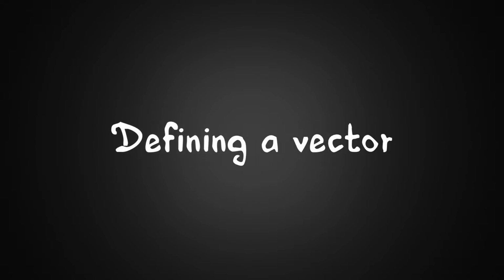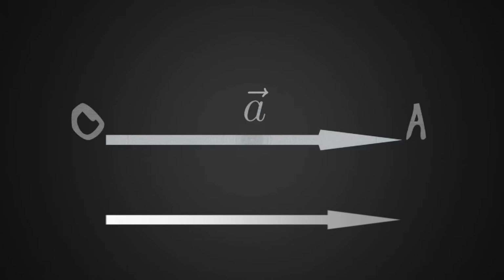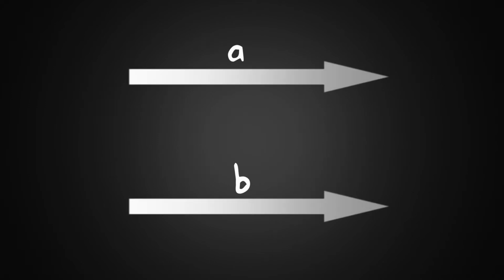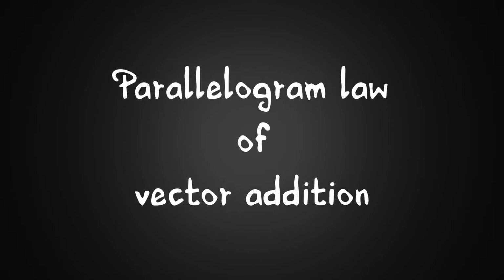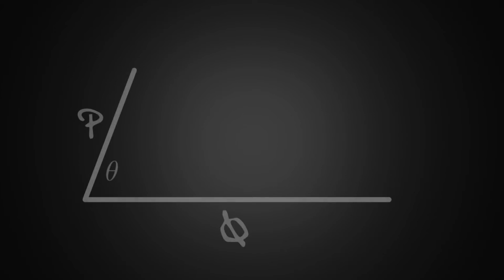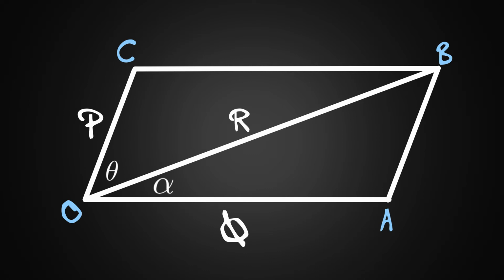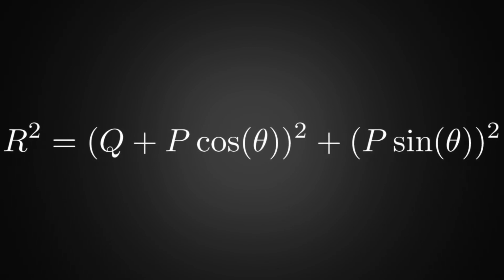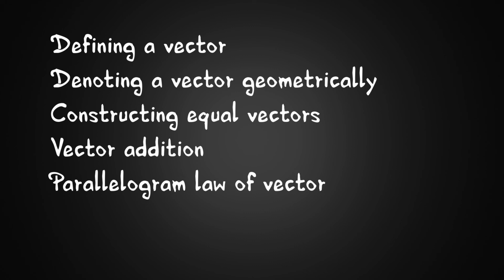Elemental Physics - EP01 - Vectors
This is the first episode of the series Elemental Physics.
In this episode vectors are introduced.